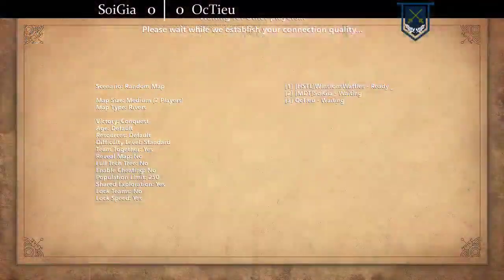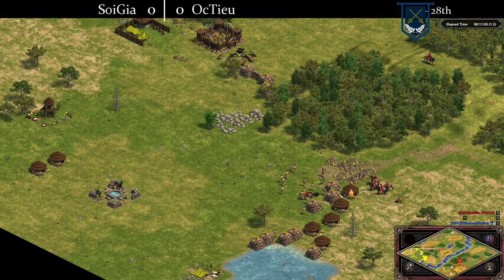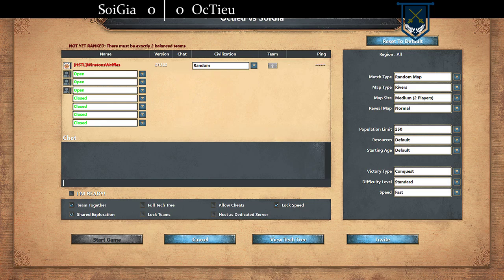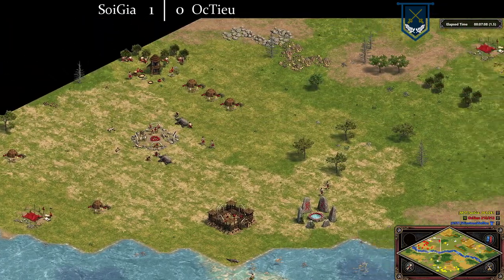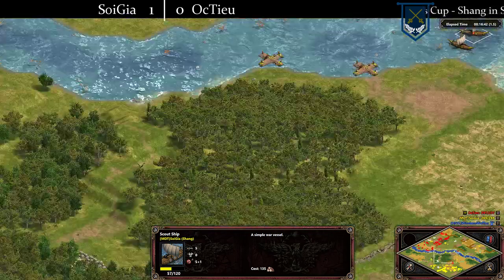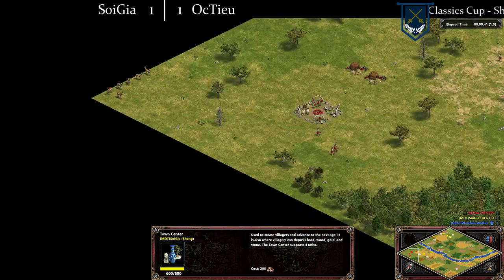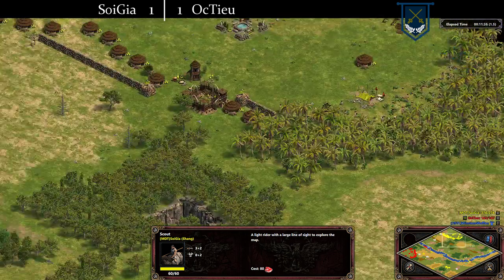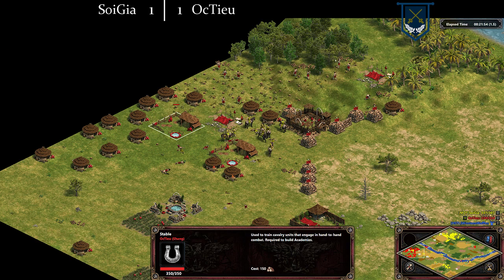Classic Cup: OcTieu vs SoiGia - Shang in Shambles quarterfinals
Classic Cup